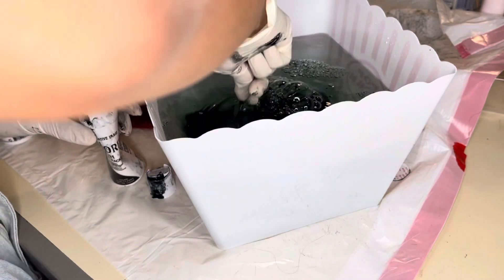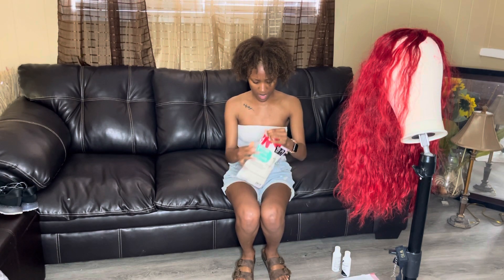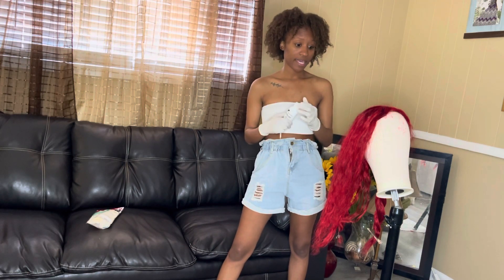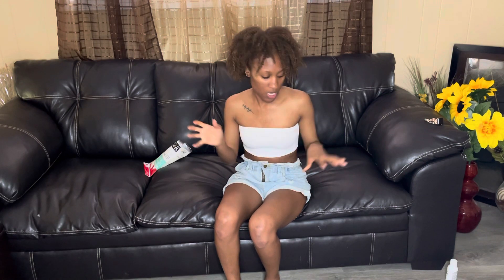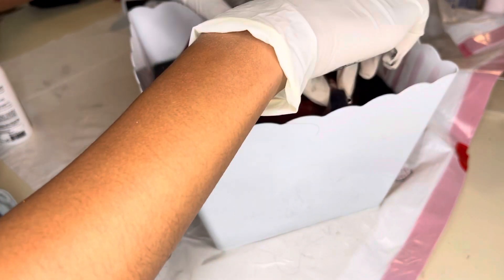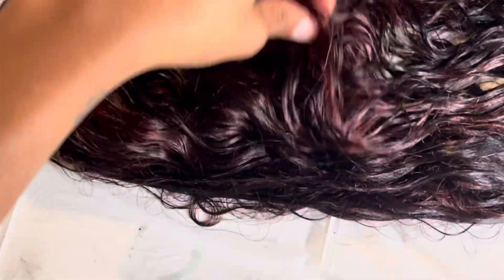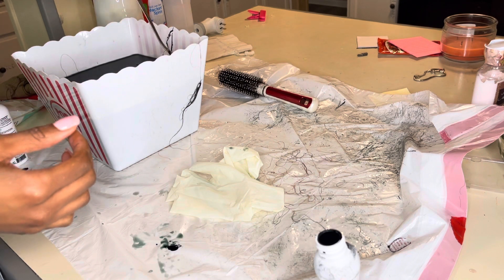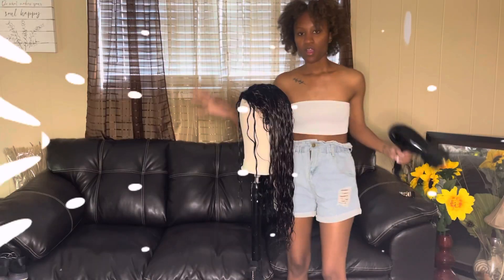DYEING MY RED WIG BLACK | Adore Hair Color | WATER COLOR METHOD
Hey y’all! Soooo TODAY I will be trying the water color method to dye my bright red wig black! 🥰